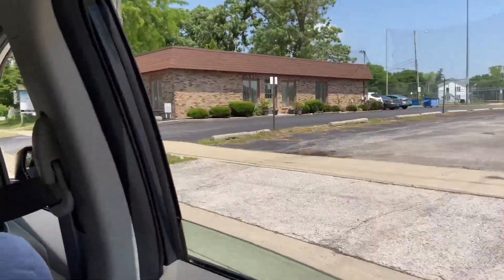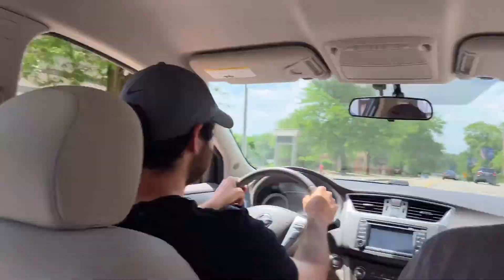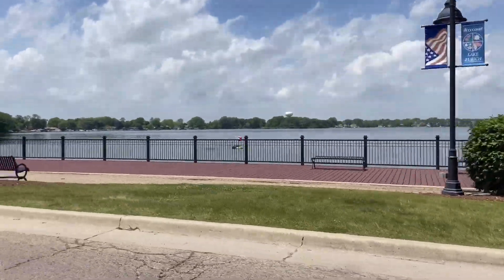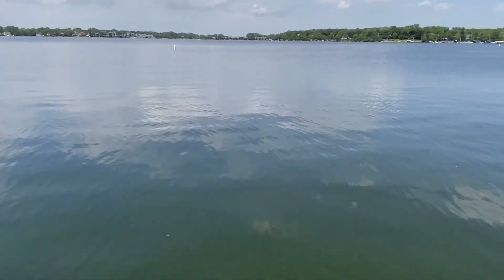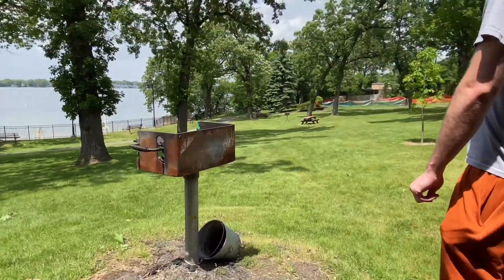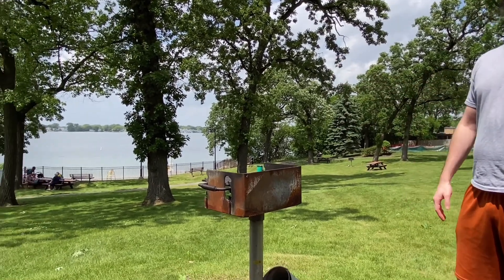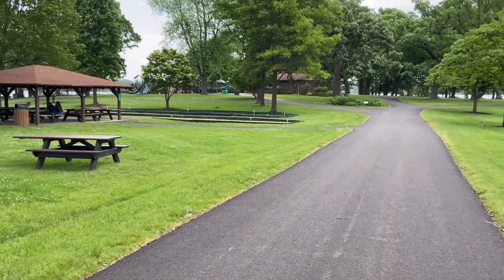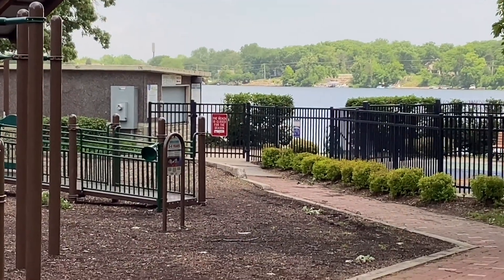Explore Your Town: Around the Lake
Ela Youth Staff shows you some spots you can check out with your family!